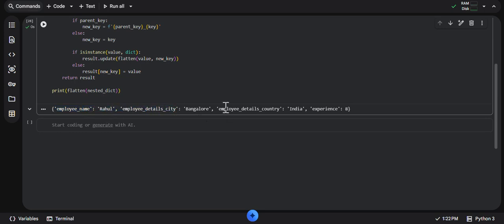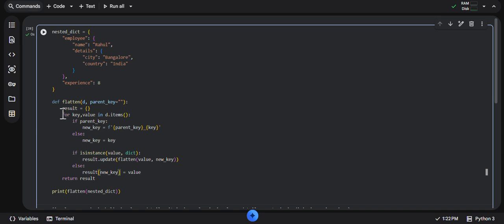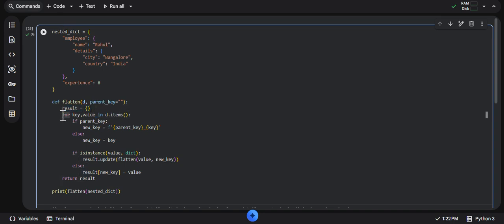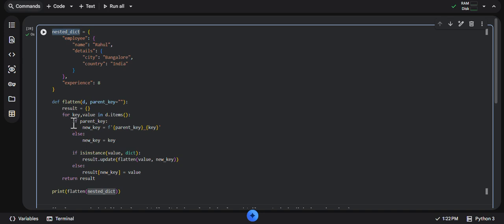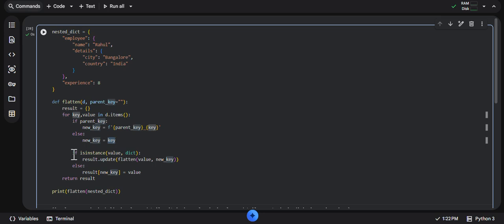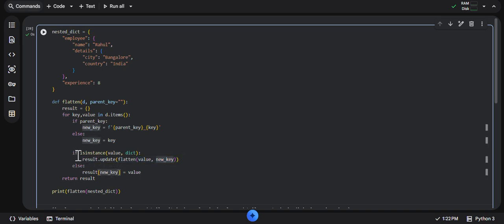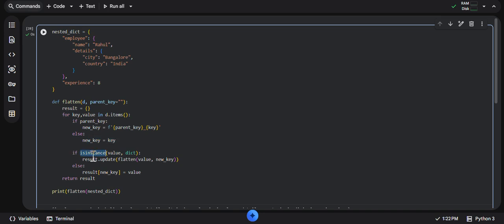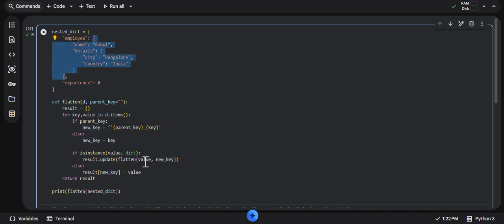Flatten a Nested Dictionary in Python | Python Interview Question Explained 🔥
🚀 Learn how to flatten a nested dictionary in Python using recursion!

In this video, you'll understand how to convert a nested dictionary into a flat dictionary with combined keys. This is a popular Python coding interview question asked in backend developer interviews at companies like Google, Amazon, Microsoft, TCS, Capgemini, and many product-based companies.

📌 Topics Covered:
What is a nested dictionary?
How recursion works in Python
Step-by-step explanation of the code
Understanding parent_key
Understanding new_key = f"{parent_key}_{key}" if parent_key else key
Time & Space Complexity
Python Interview Tips

💡 If you're preparing for Python Backend Developer, Software Engineer, or FAANG interviews, this problem is a must-know.